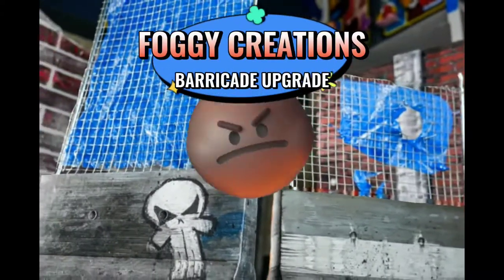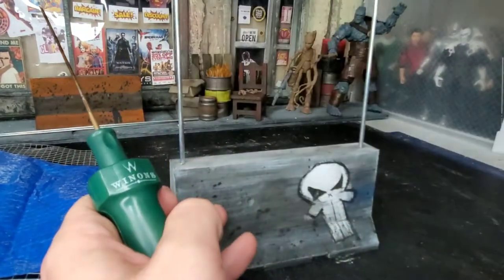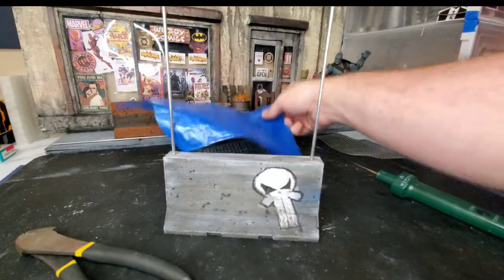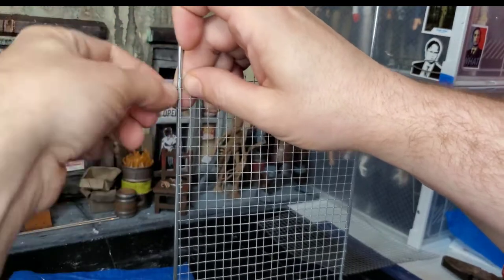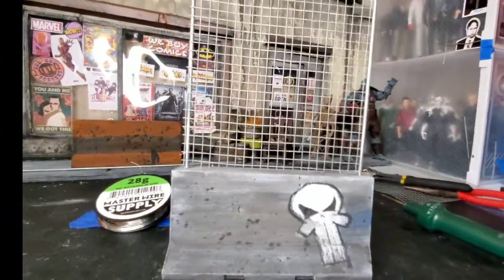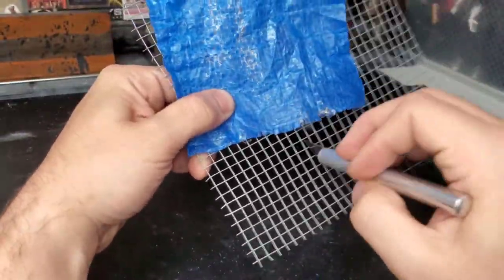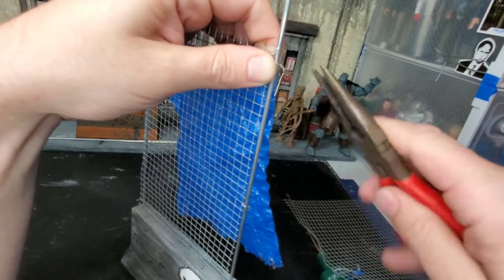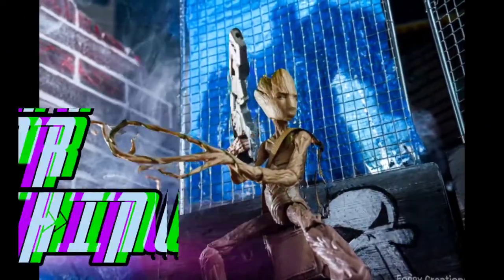TOY PHOTOGRAPHY PROP STREET BARRICADE UPGRADE HOW-TO HANDMADE HOBBY TUTORIAL 1:12 MARVEL LEGENDS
In this video I will be upgrading a hand painted 3d printed street barricade that can be used in toy photography model making and decoration. this is a how to video showing the parts and procedures I took in order to create this. I am NOT a professional, one day maybe, but not this day.

I have been tinkering around and learning my way through the wonderful hobby of toy photography and diorama building for the past two years now. This was my first attempt at making a fence. I would love to hear what you think about the project and video overall down in the comment section. I am looking to grow and make more content and feedback is highly encouraged and greatly appreciated.

Hope you found inspiration from this video, if so please share with me what you created over on Instagram tag ( @foggy_creations ) for a shout out.

Thank you kindly for having a look hope you have a safe and wonderful day ❤️